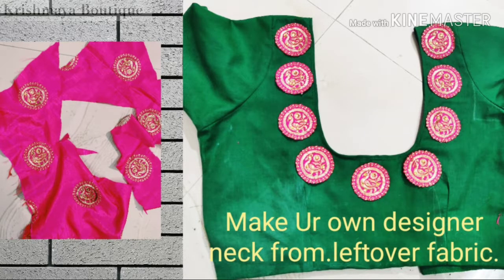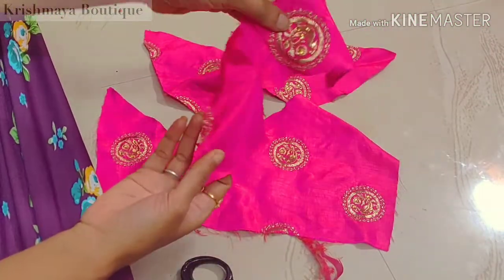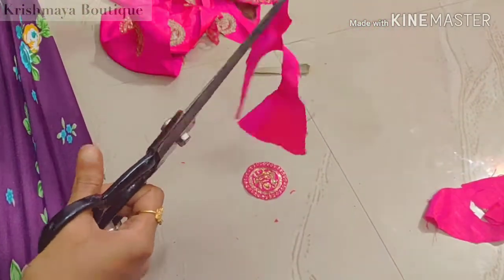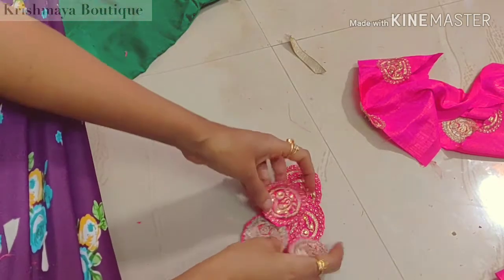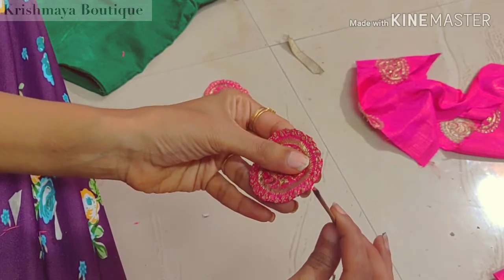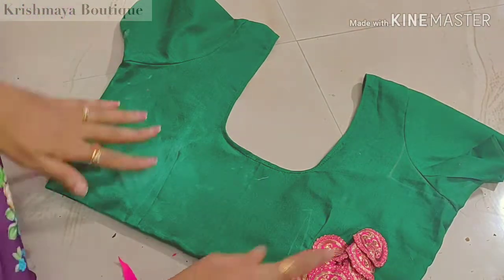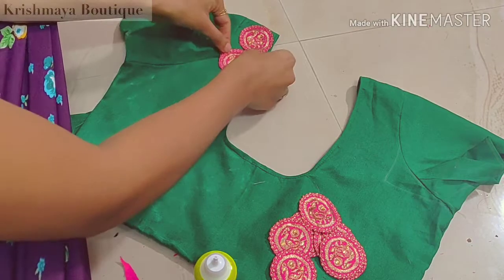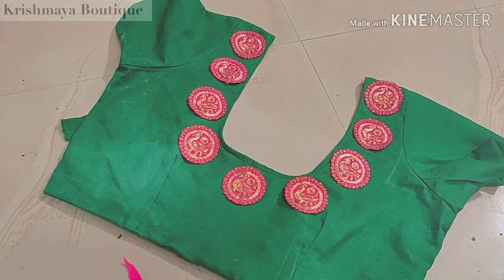Beautiful n co design with leftover fabric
Make Ur own beautiful neck design with leftover fabric